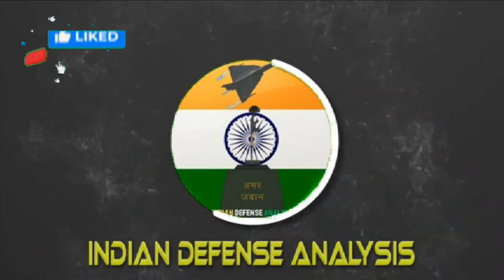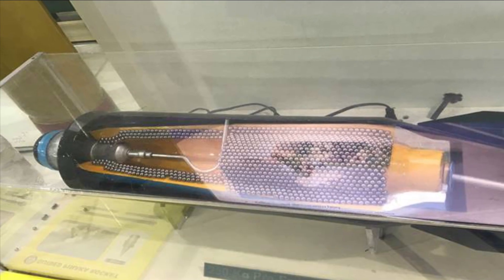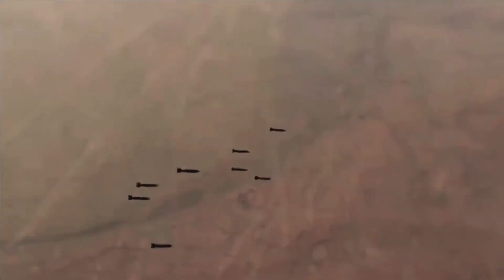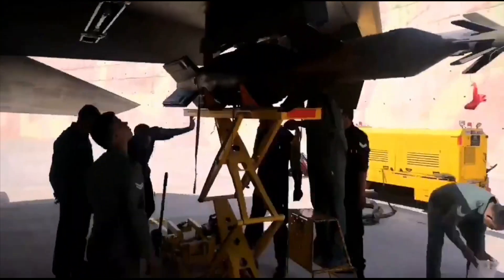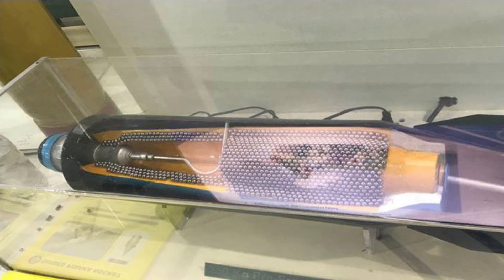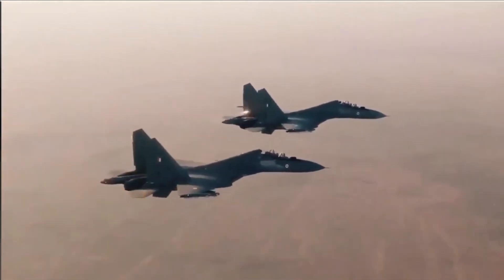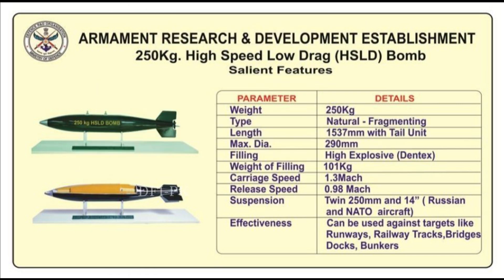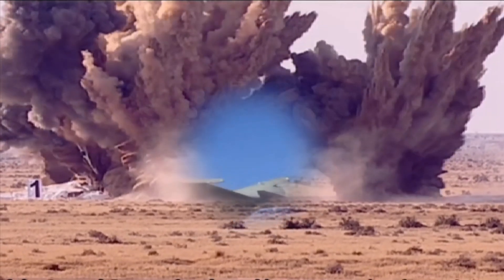IAF begins induction of India's largest indigenously developed bomb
India’s Largest Bomb

The design and development of India's largest 1.9 metre long, 500 kg General Purpose bomb GPB has been completed by DRDO's ARDE with 500 kg of Preformed Fragmentation Bomb with Steel spheres as fragments. The Flight trials of these bomb is also complete from SU-30 MKIs and Jaguar fighter jet and the production activity has started. In April 2022, The Ordnance Factory Khamaria OFK, a defence ammunition production unit in Madhya Pradesh's Jabalpur, has handed over first consignment of 500-kg GP bomb to the Indian Air Force IAF claiming that it is the largest ever such indigenously developed bomb. The first batch of consignment consisted of 48 bombs.

Importance of GPB

These GP bombs will be used for ground attack against the strategic assets of adversaries such as Runways, Railway Tracks, Bridges, Docks, and Moderately Protected Bunkers etc. A single use of the General-Purpose bomb can blow up an entire airport. It can destroy any airport of Pakistan in single use and bullet train infrastructure & bridges of China built close to Indian border. These bombs with DRDO's developed precision guided kit are very lethal ground attack weapons. Lack of PGMs is forcing the Russian forces to use far more expensive Kalbirs/Iskanders class for some lower order targets. These bombs will be used by Mirage 2000, SU-30 MKI and Tejas fighters for ground target.

Technical Specification of GPB

The 500 kg General Purpose Bomb mainly consists of a Bomb body and Tail Unit. The Bomb Body is a steel casing of 356mm diameter and 1.9m length. The casing of the bomb body is filled with High Explosive (Torpex-4B). Each bomb has 10,300 steel shells spheres of 15 mm. After the detonation, each shell can target upto 50 metres and can even penetrate a 12 mm steel plate.